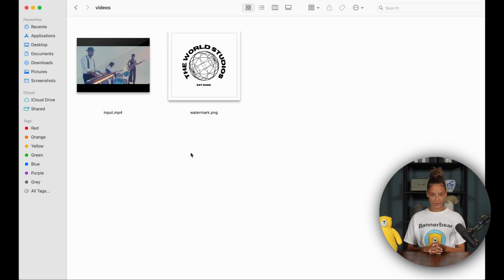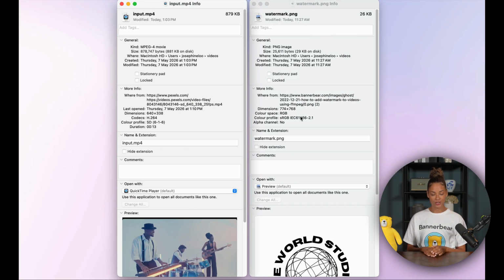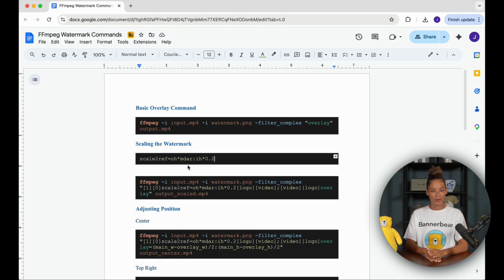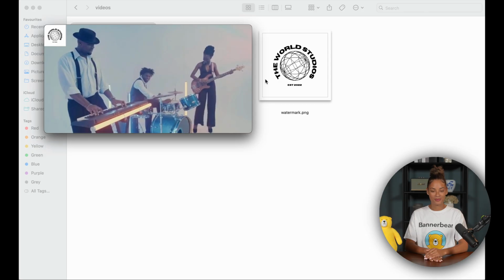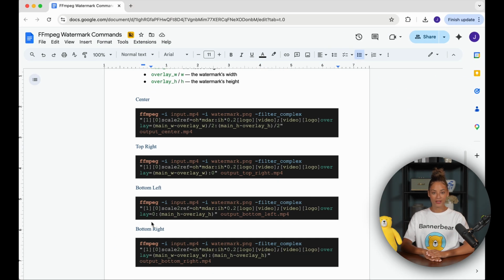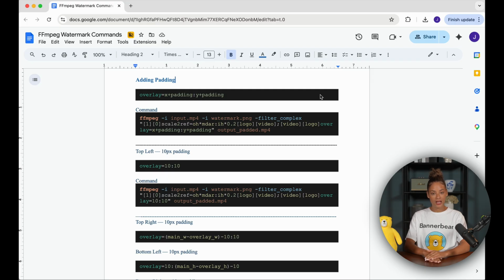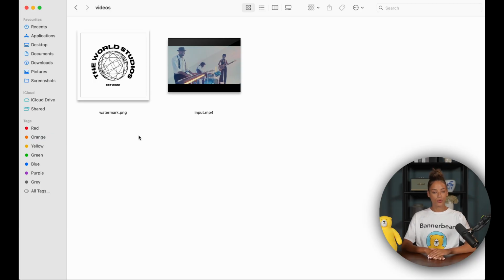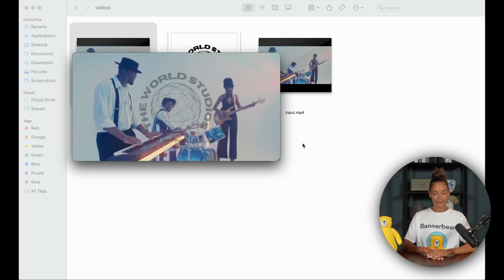How to Add a Watermark to Video Using FFmpeg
Learn how to add a watermark to any video using FFmpeg — completely free and no third-party tools required. Whether you're building a video platform or editing tool, this tutorial covers everything you need to implement a professional watermarking feature.

What you'll learn:

 • The basic FFmpeg overlay command
 • How to scale your watermark relative to the video using scale2ref
 • How to position the watermark in any corner (top-left, top-right, bottom-left, bottom-right)
 • How to add padding so the watermark isn't flush against the edge
 • How to control watermark transparency with the colorchannelmixer filter

FFmpeg runs on Linux, macOS, and Windows — making it the perfect cross-platform solution for developers adding watermarking functionality to their projects.